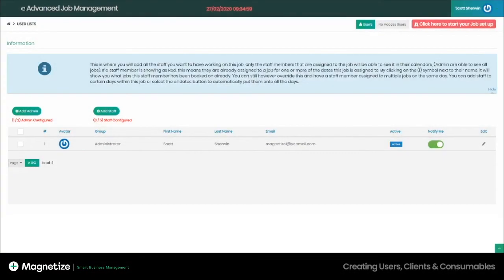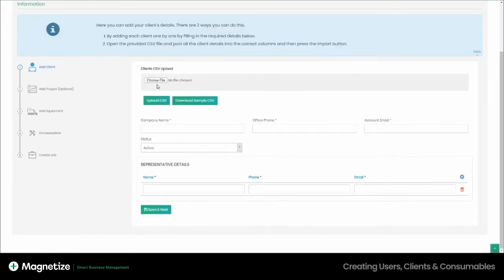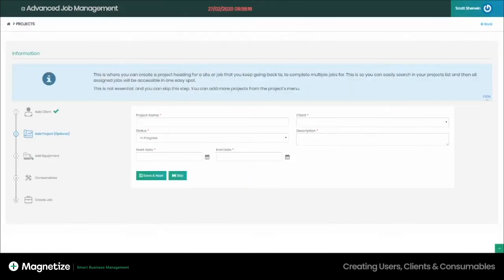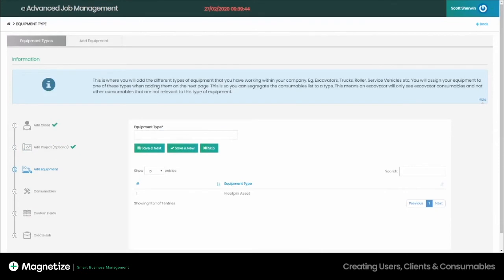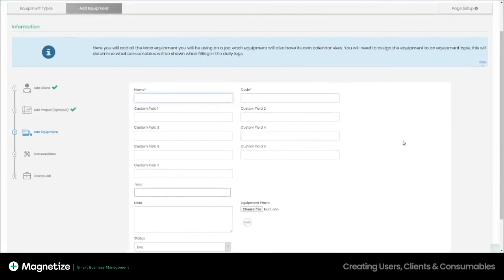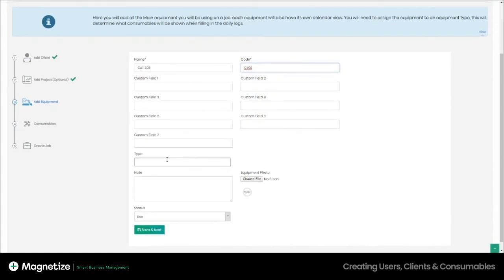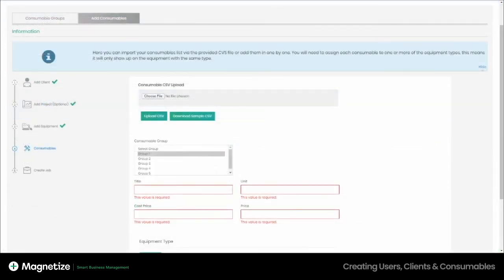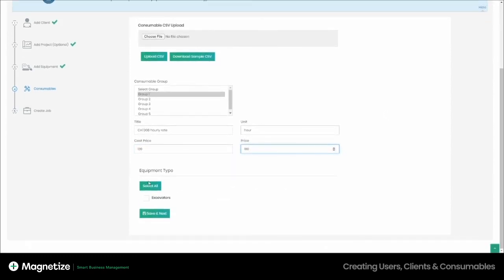TUTORIAL: How to Create a User - Magnetize